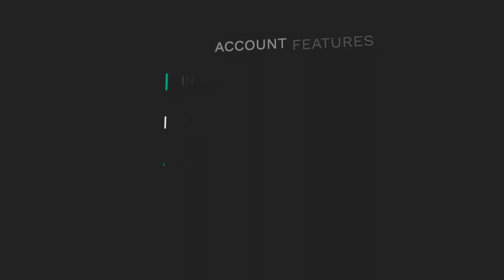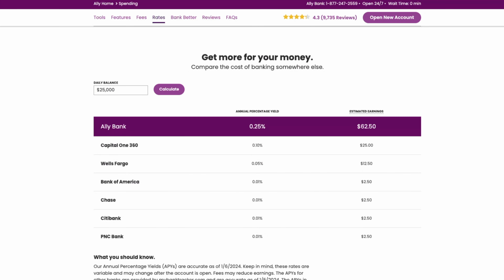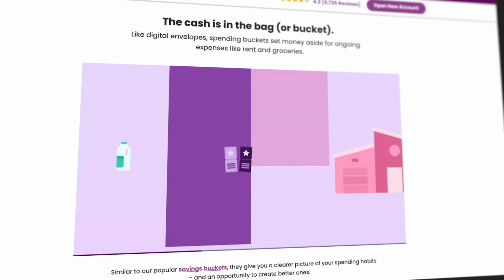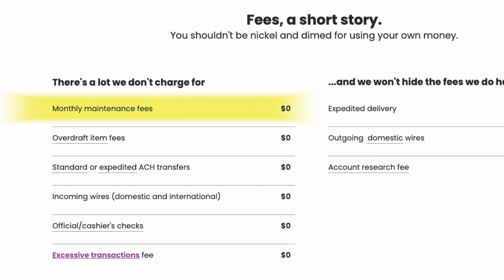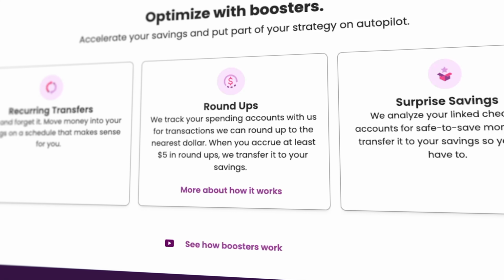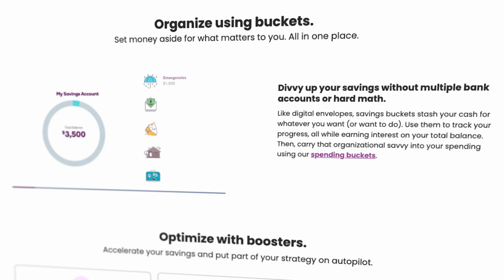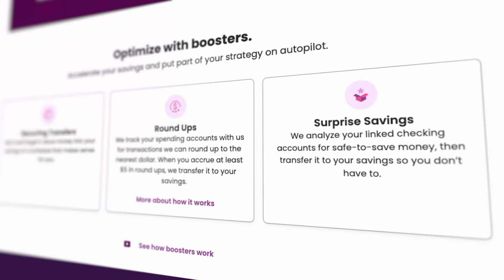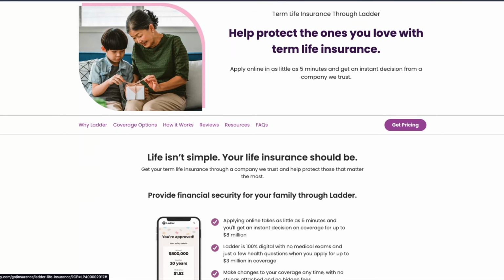Ally Bank: Everything You Need To Know Before Opening An Account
Ally Bank is currently the 9th most famous bank in the US and still getting attention.  In this video we review Ally's Spending and Savings accounts.  They've got the interest rates that impress and many features like spending and savings buckets that make tracking your money easy.  With all that and almost no fees this just might be the bank you've been looking for.  So let's dive in and see if it's a match.

📖 The Psychology of Money

The information contained herein is not intended as, and shall not be understood or interpreted as financial advice.  I am not a financial advisor, attorney or tax professional.

0:00 Introduction
0:28 Spending Account
0:59 Checking APY
1:28 Spending Buckets
2:03 Overdraft Protection
2:37 Savings Account
2:52 Savings APY
3:02 Savings Buckets
3:22 Savings Boosters
3:48 Other Services
4:17 Thank you